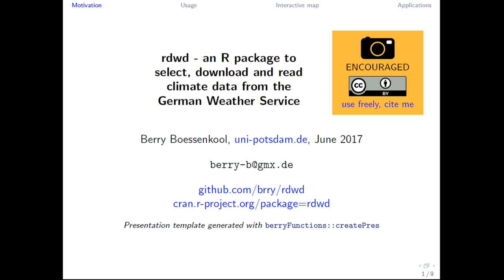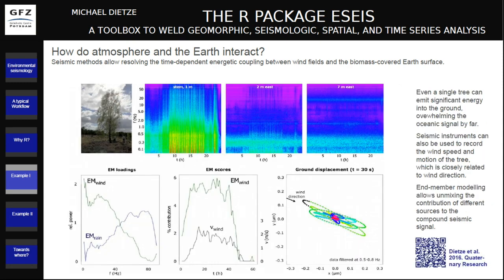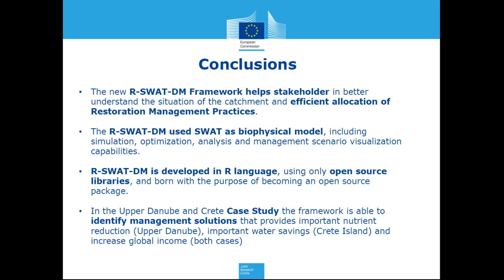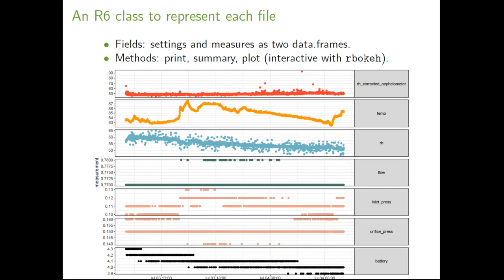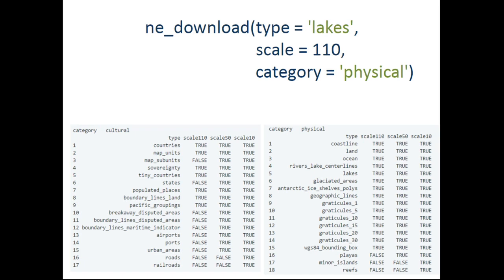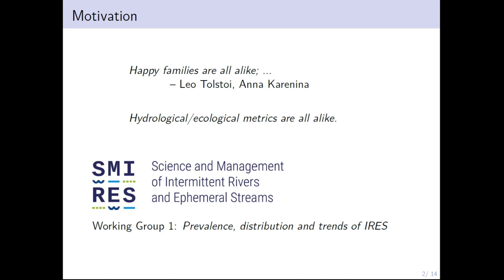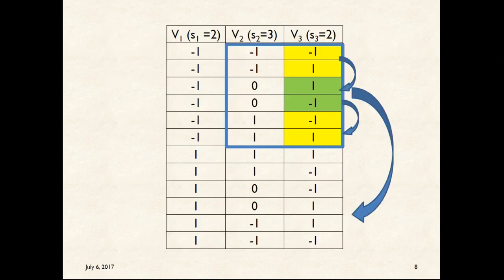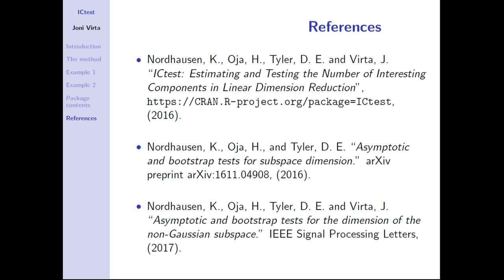useR! International R User 2017 Conference Room 2 01 Lightning Talks